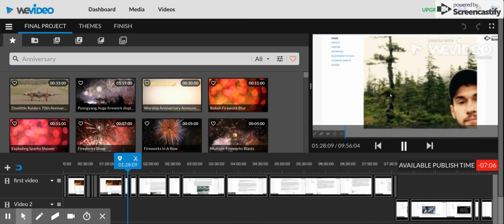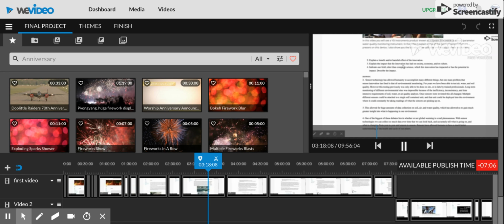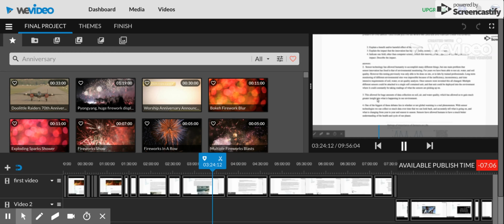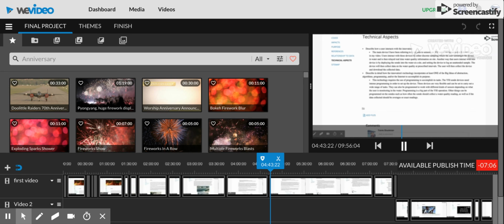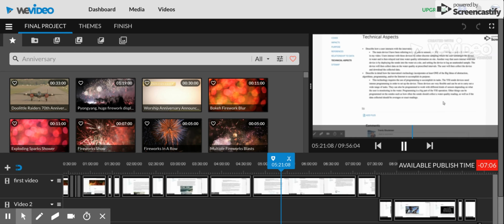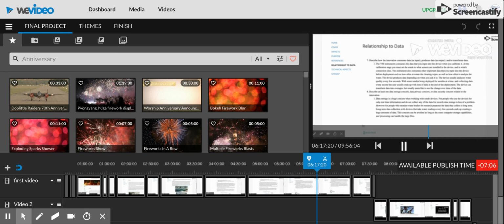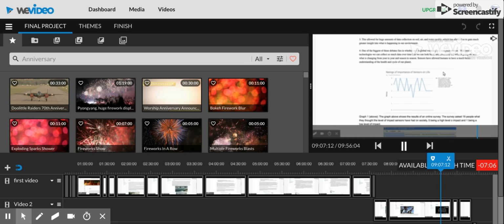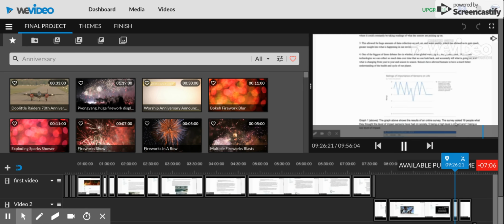CSC101FinalProject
Couldn't publish on wevideo so screencastified instead.